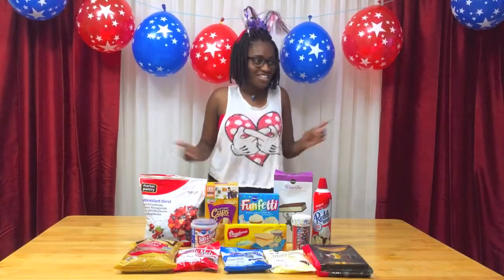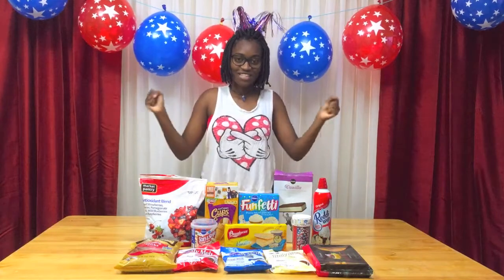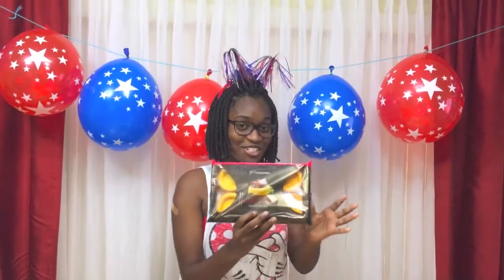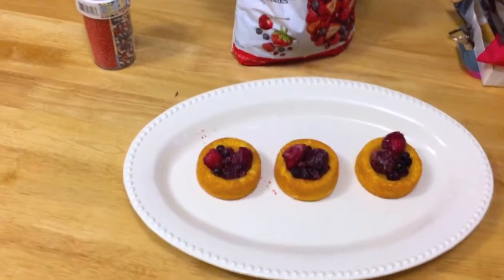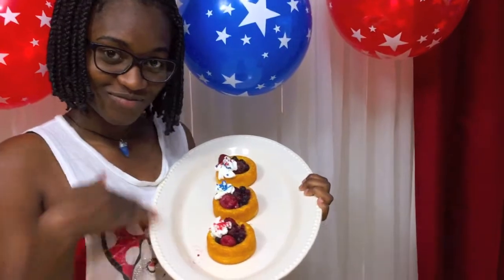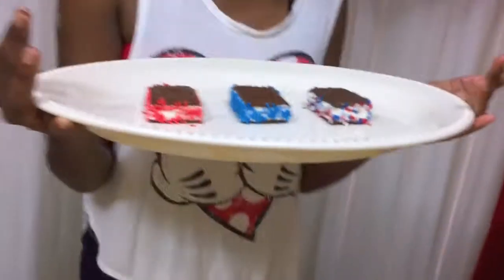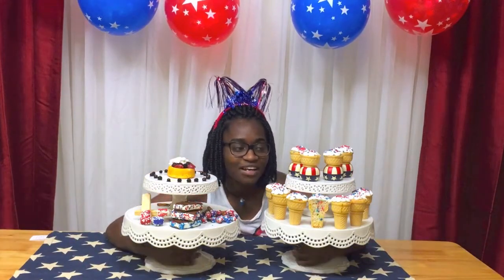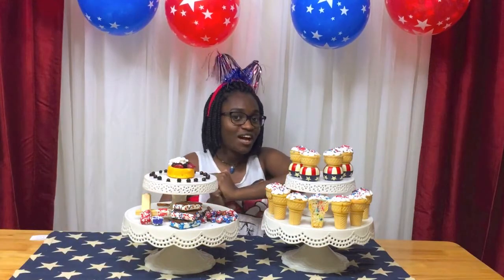EASY 4TH OF JULY PINTEREST DIYS!!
xoxo, Nyala

♡ twitter ➜ @Nyalareyxx
♡ instagram ➜ @Nyalareyxx
♡ snapchat ➜ @Nyalarey
♡musical.ly ➜ @Nyalareyxx

♡ faq
pronounced ny-la-ray-x-x
How old are you? 16 (at the time of this video)
When is your birthday? November 30th
What grade are you in? 11th (at the time of this video)